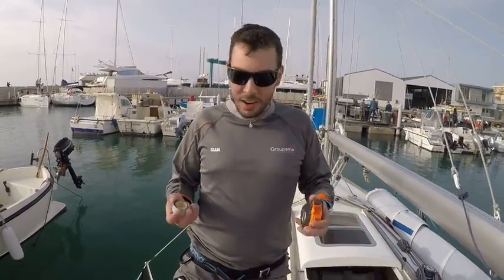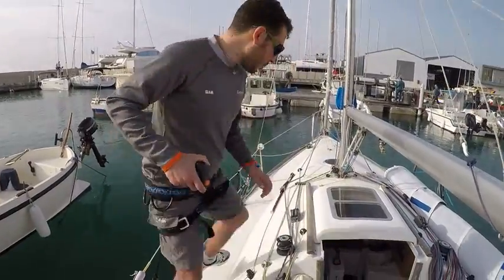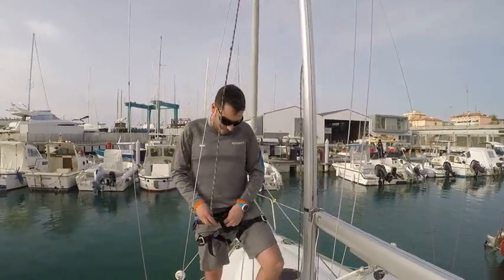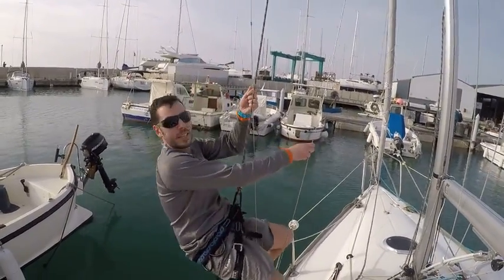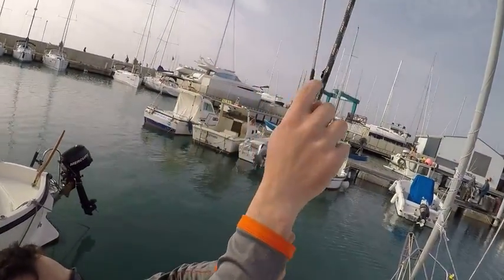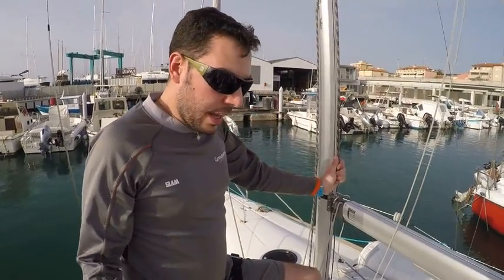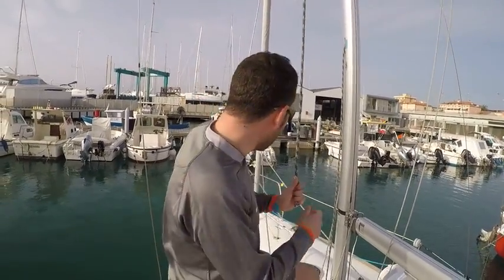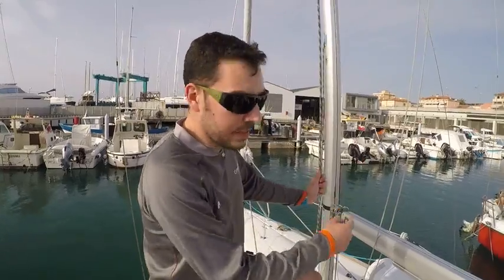First 21.7 Rig Tuning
how to set up your rig on a first 21.7, including centering the mast, correct rake and preband